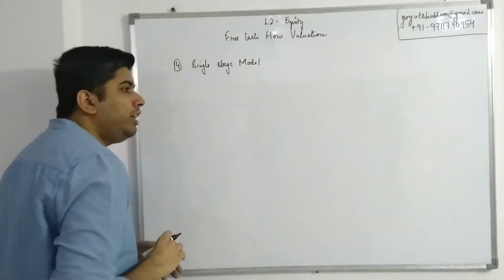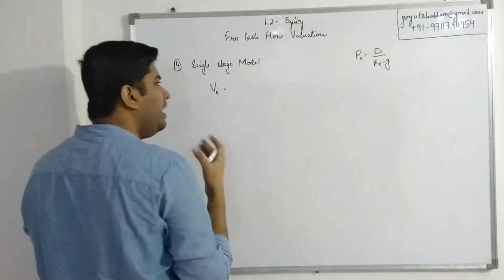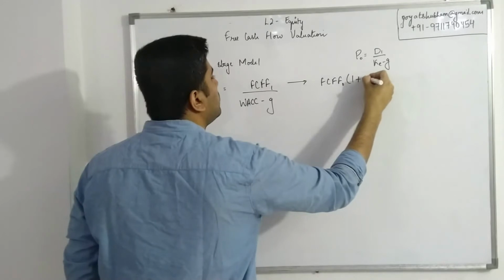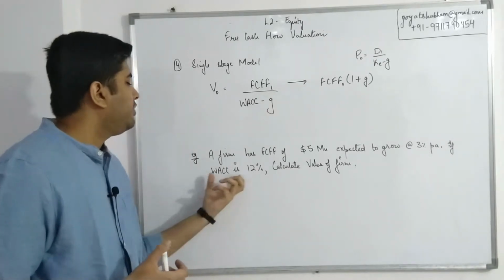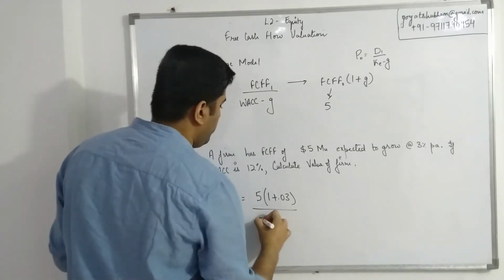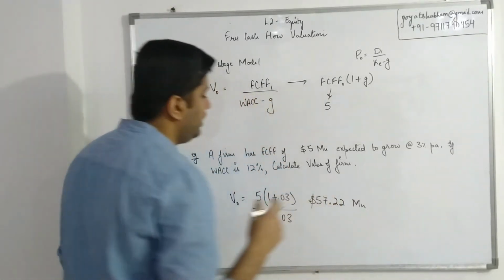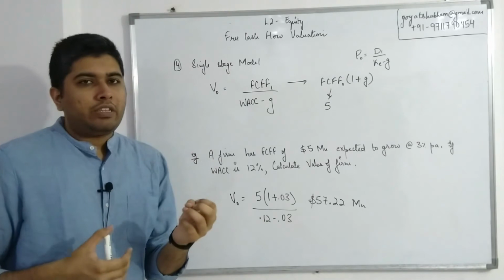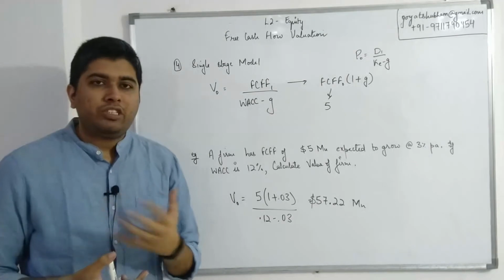CFA Level 2 Equity - Free Cash Flow Valuation 2 (Demo)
This is a demo of the final session of a two part series covering the entire reading of Free Cash Flow Valuation from Equity topic of CFA Level 2 curriculum.

Shubham Goyat
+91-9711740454